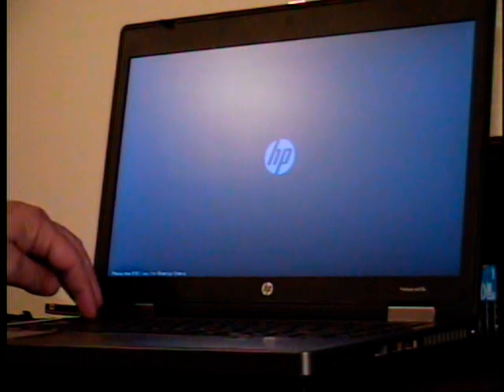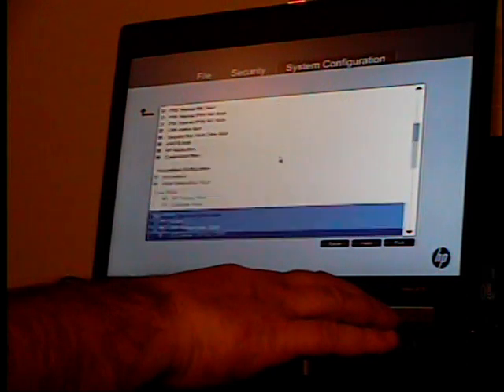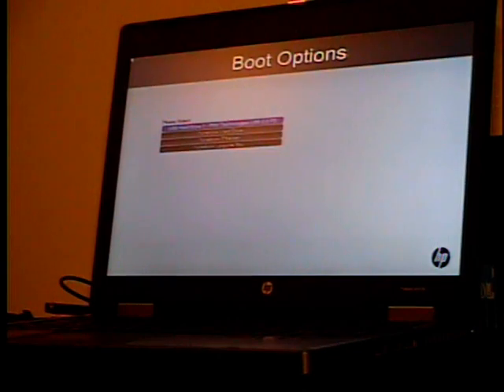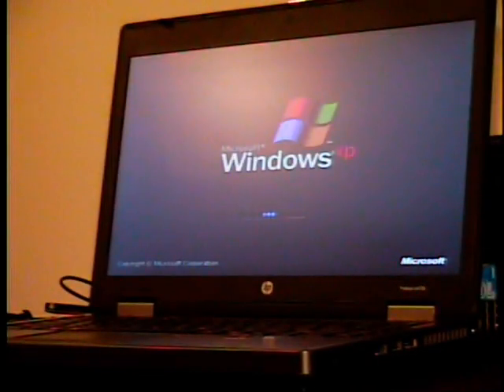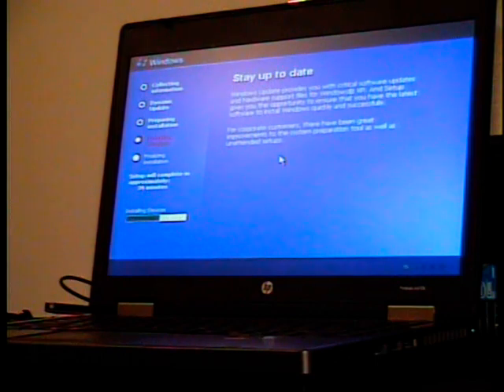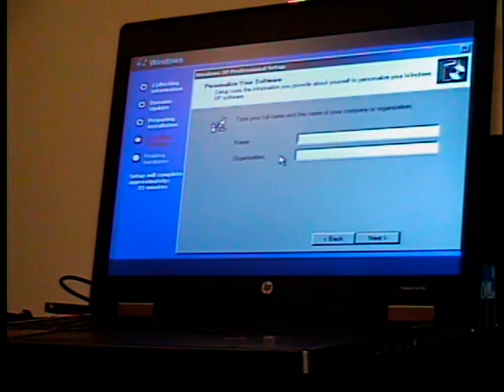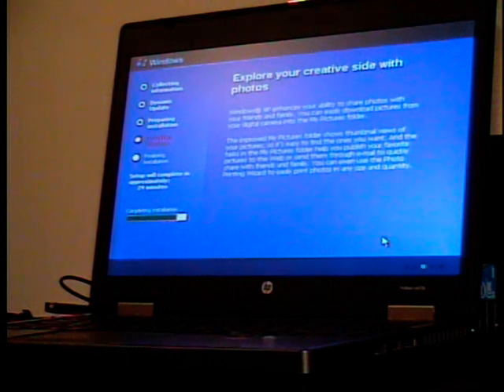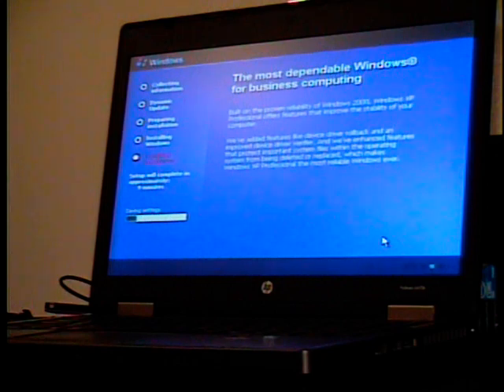HP Probook 6470b enter bios and boot order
In this video I talk about and show you how to enter the bios, and the boot order on a HP Probook 6470b. I also talk about how to install a new Operating System on this machine. Also on this machine it is next to impossible to install a new OS using the DVD drive. If you want a new OS installed save yourself a headache and just make a bootable usb flash drive. Another reason that I am going clear back to XP and Linux Mint duel boot is because microsoft has hit me so many times with windows 10. That I had to reinstall windows 7 so many times that my Valid windows 7 License Key is no longer valid. I hate microsoft.